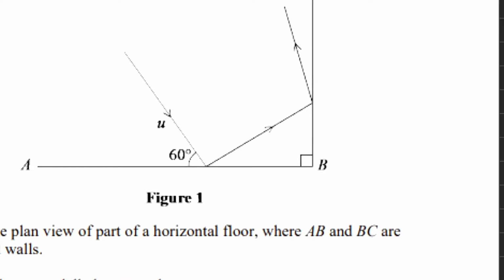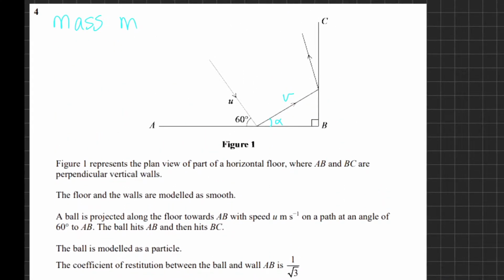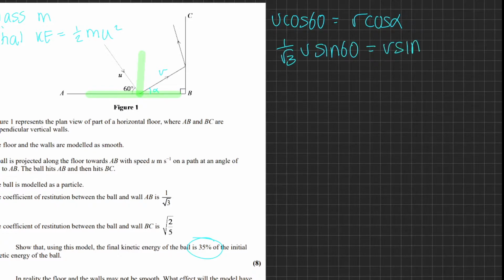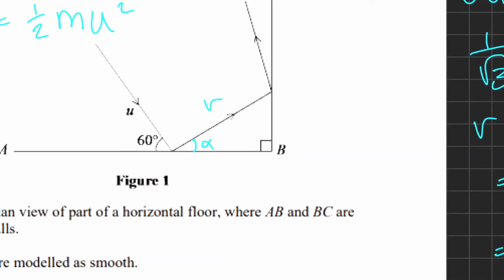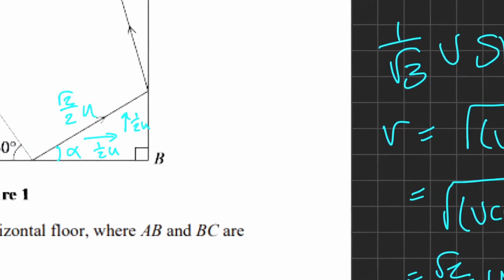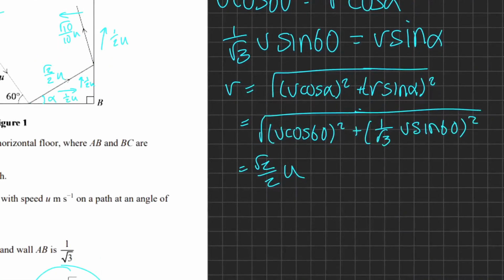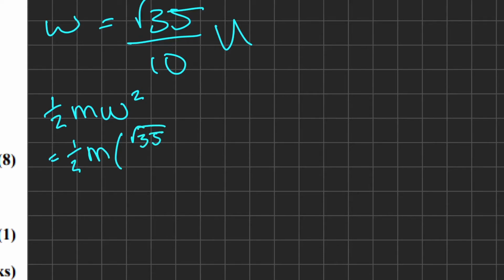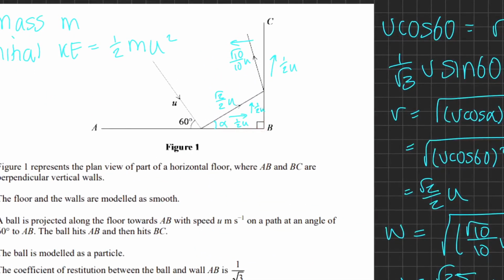(4) A-Level Further Maths EXAM QUESTION WALKTHROUGH - Elastic collisions in 2D - Question 4